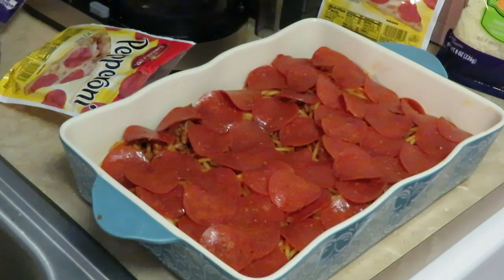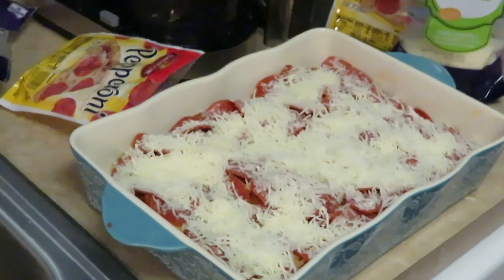Pepperoni Pasta/Quick Family Meal/Arickamisha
Hello everyone, this is one of our favorite family meals. It's quick and easy.